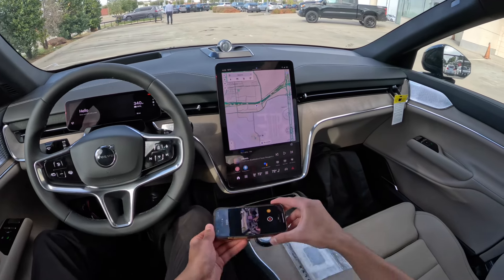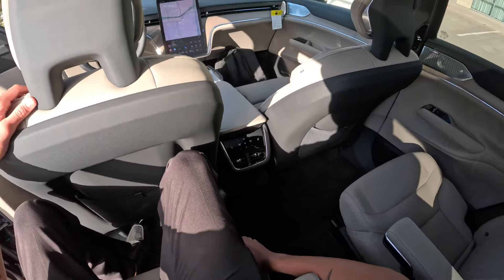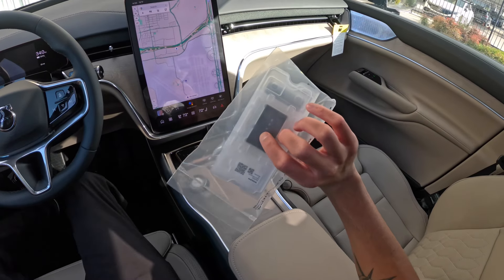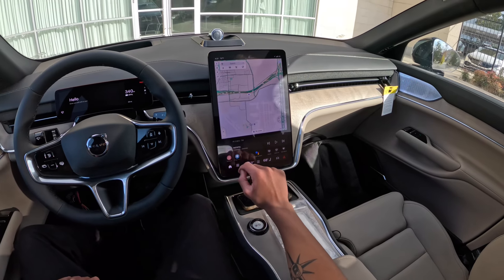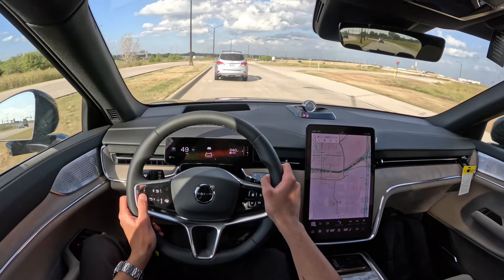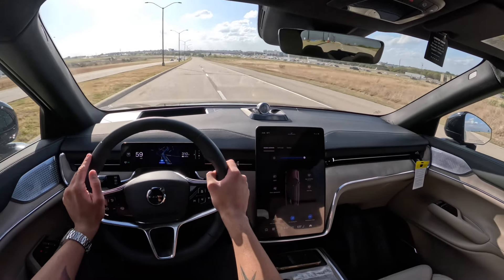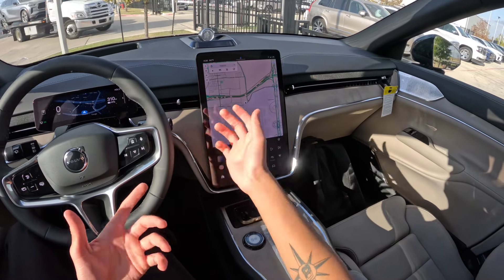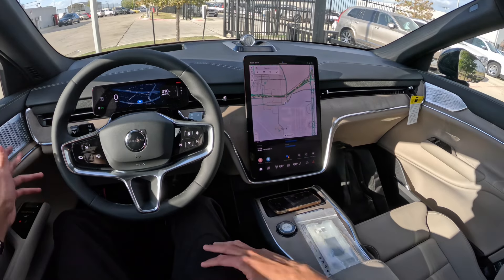2025 Volvo EX90 Twin Motor Ultra - POV First Drive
2025 Volvo EX90 Twin Motor Ultra POV First Drive

Shop for your next car at Grubbs Family of Dealerships!